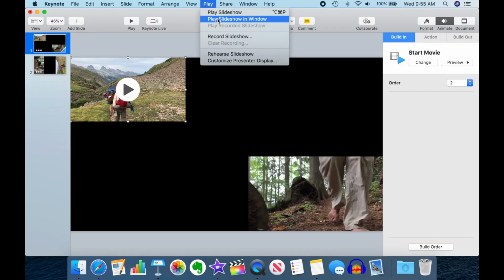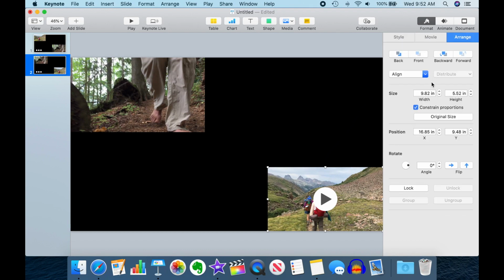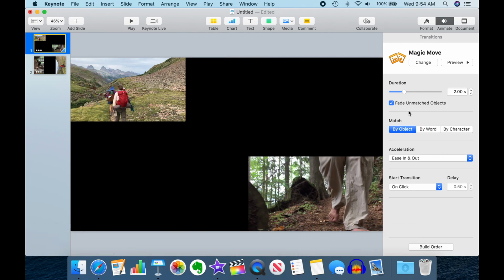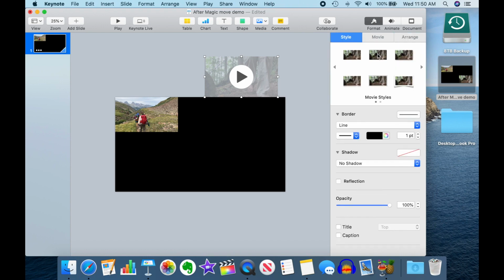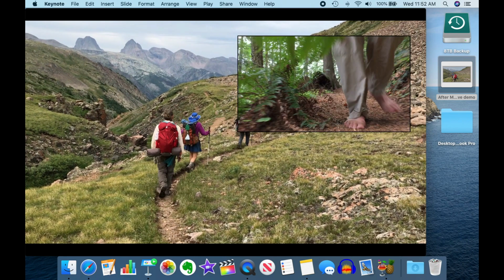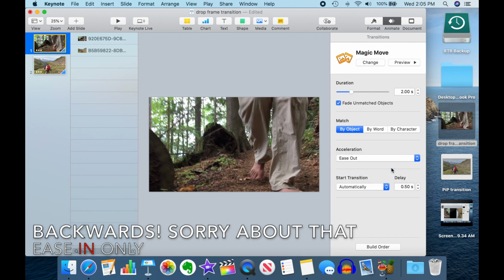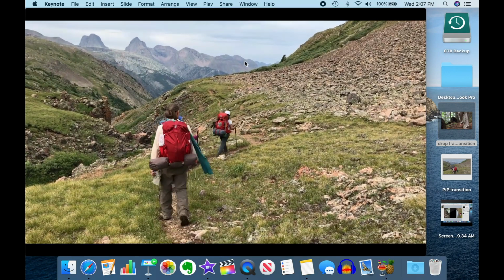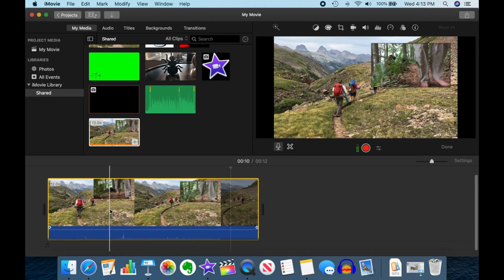Custom iMovie transitions: Keynote 10.1 Magic Move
iMovie has no way to add custom transitions directly into the app.  Apple fixed some flaws in Keynote 10.1 and added the ability of a video to play across slides.  This opens a myriad of possibilities to use Magic Move and other animations to create nifty custom video transitions and import the result into iMovie (or FCPX).

0:00 Intro
0:44 Basics of Keynote Magic Move
5:55 Create slide down/right PiP transition
8:52 Full frame transition: falling frame (hinge)
12:52 Integrating with iMovie
15:04 Outro